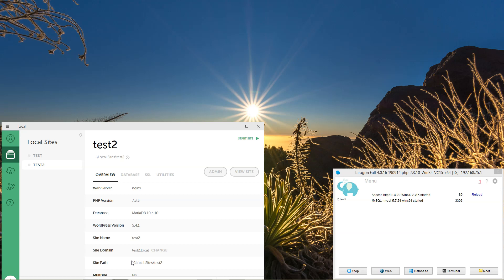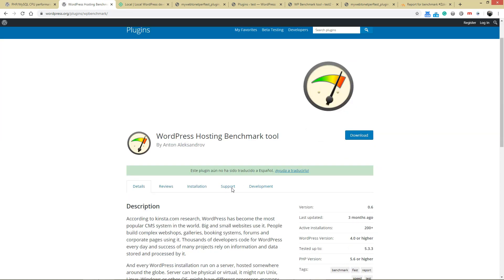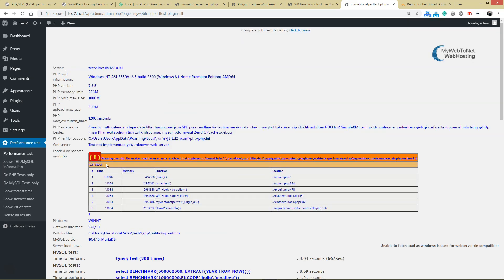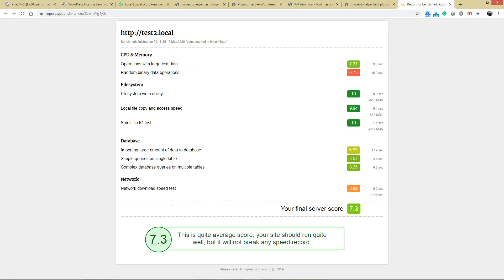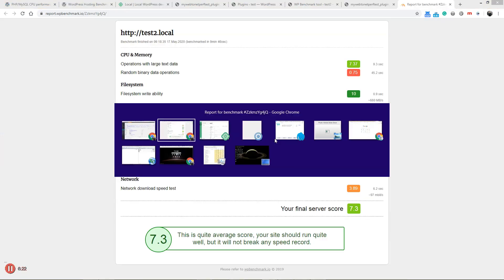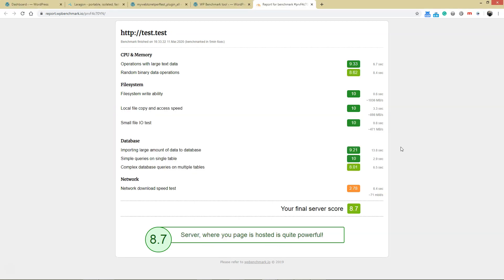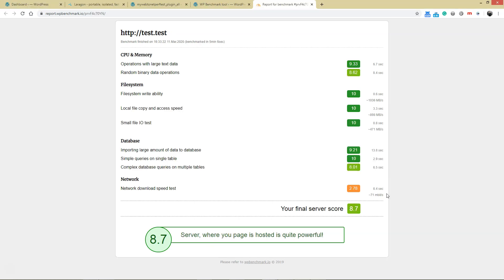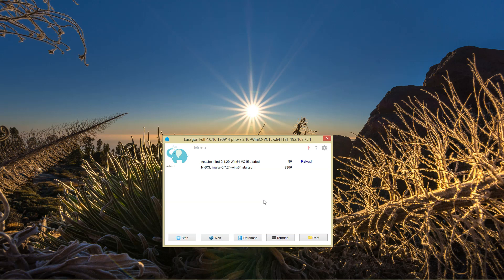Local by Flyweheel vs Laragon performance test 2020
CPU on tested computer Intel i7 4700HQ